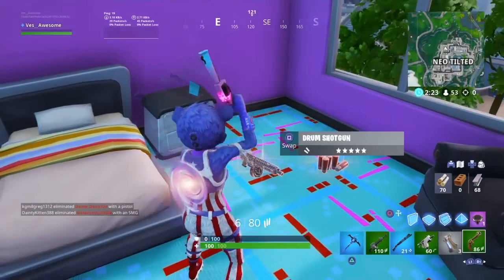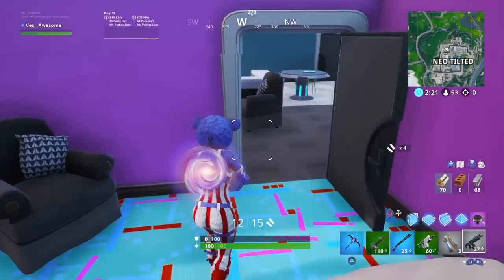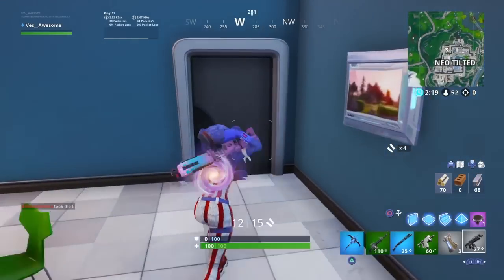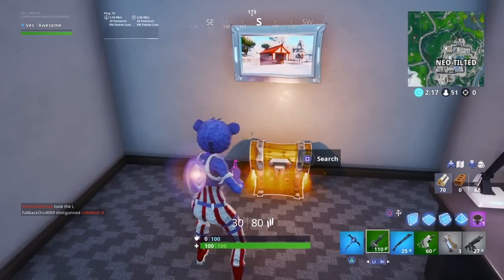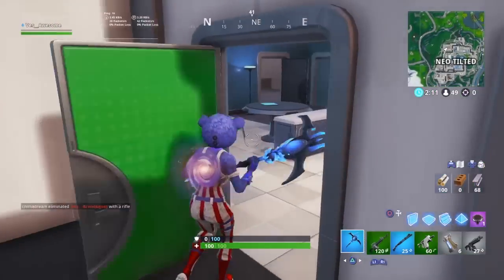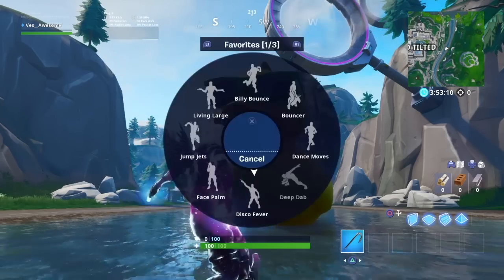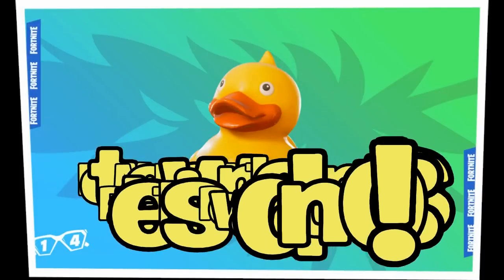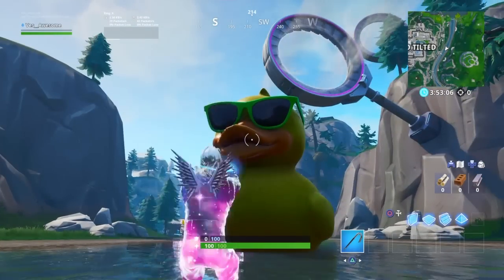*NEW* Day 12 14 Days Of Summer Challenge & REWARD! | Fortnite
Im NickArg

Hello! This is *NEW* Day 12 14 Days Of Summer Challenge & REWARD!

In this video, I showed you guys the challenge and the reward for the Day 12 of the 14 Days of Summer Event in Fortnite Battle Royale. I as well explained how to complete this challenge... I Hope You Guys Enjoyed This Video!!

Challenge For Day 12: "Visit A Giant Beach Umbrella And A Huge Rubber Ducky In A Single Match" 0/1
Reward For Day 11: The new rubber ducky backbling

Im NickArg